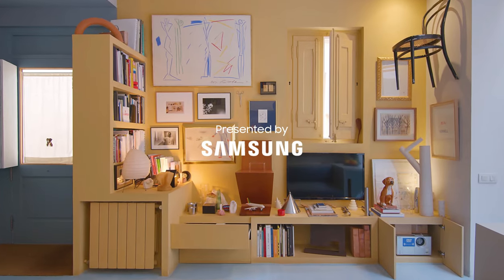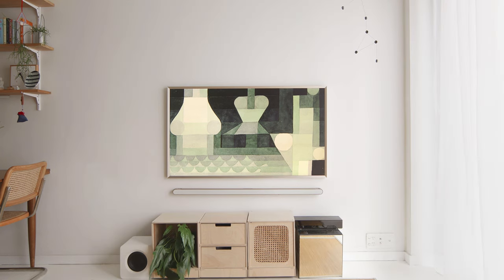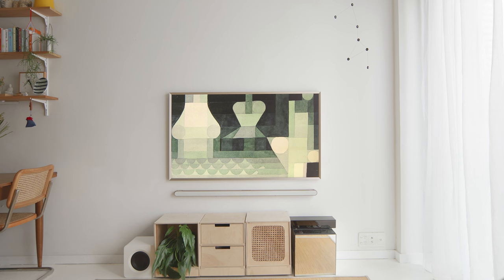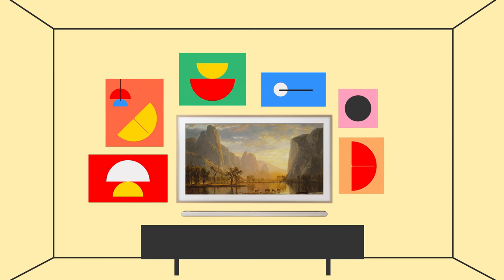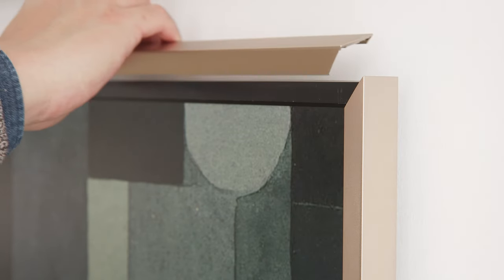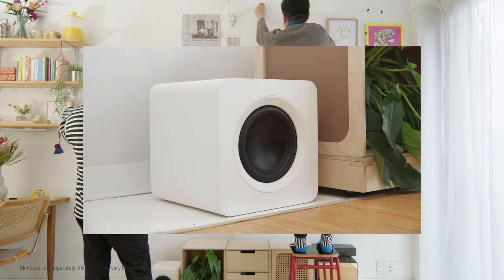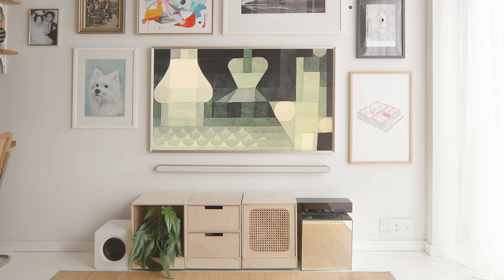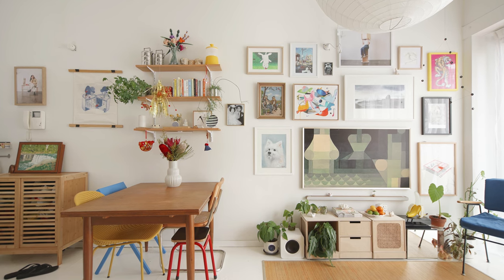The art of small space living ft. Never Too Small | Samsung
Not sure how to turn your small living room into a multifunctional space? No worries, in this episode* of Never Too Small, see how it’s done with our Ultra Slim Soundbar and The Frame.

*Created by Never Too Small in collaboration with Samsung.